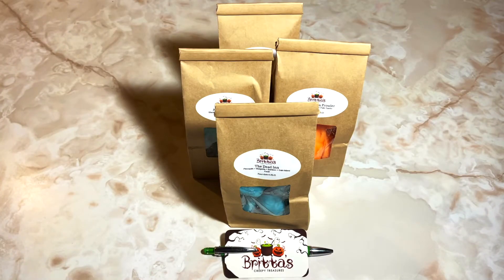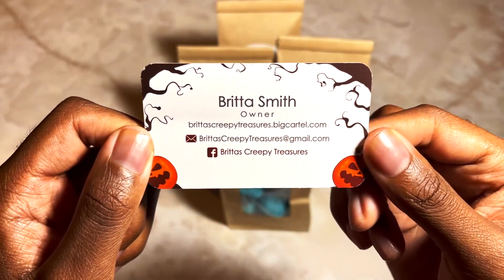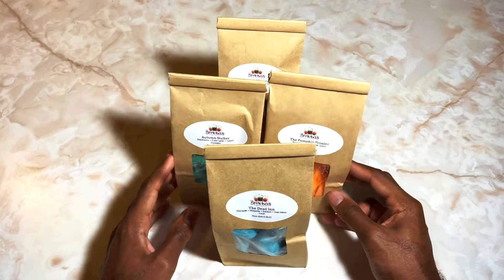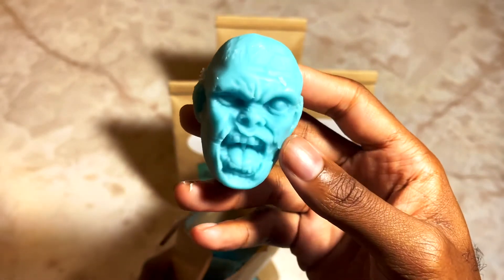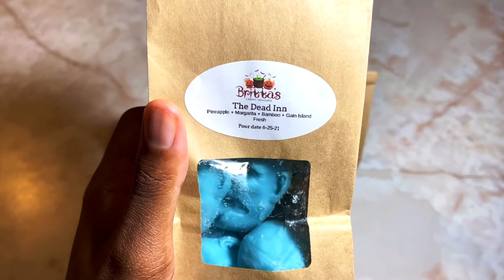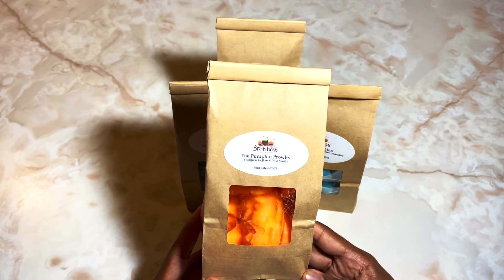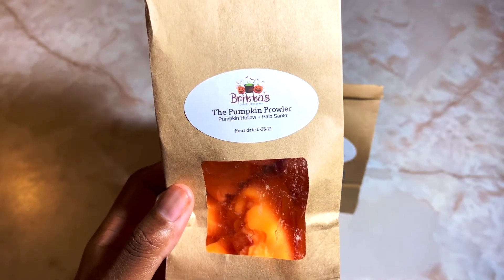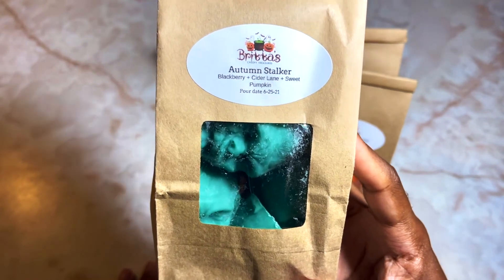Britta's Creepy Treasures | CUSTOMS HAUL